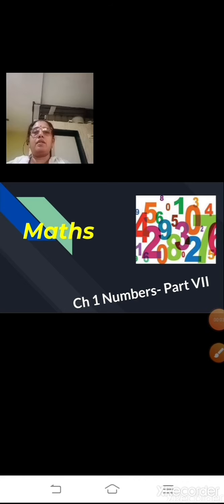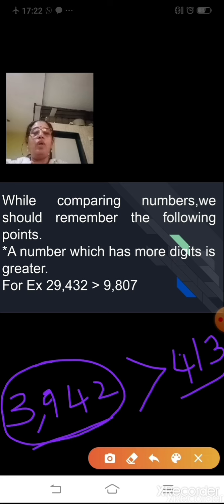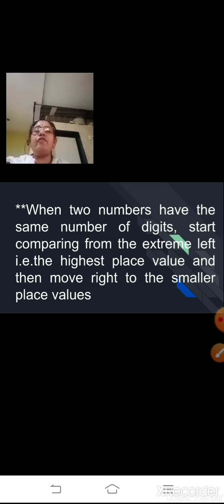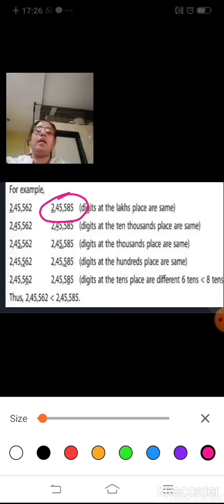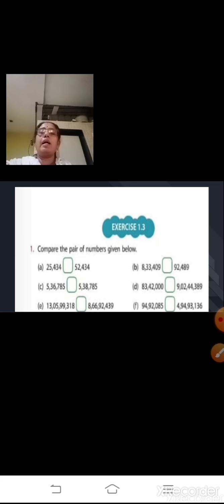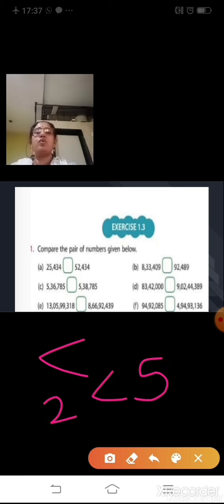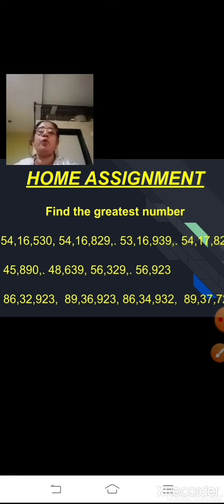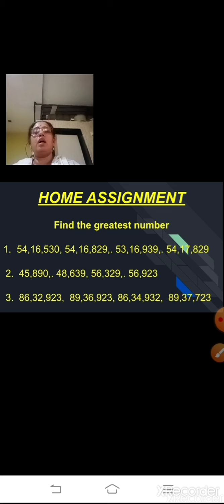class5_maths_ch1_numbers